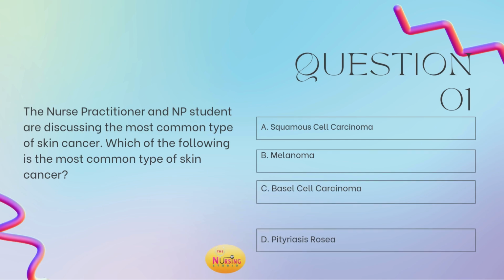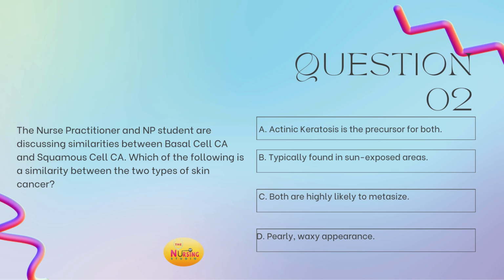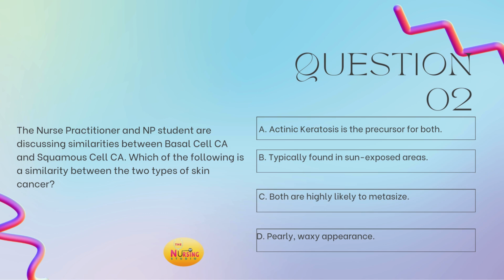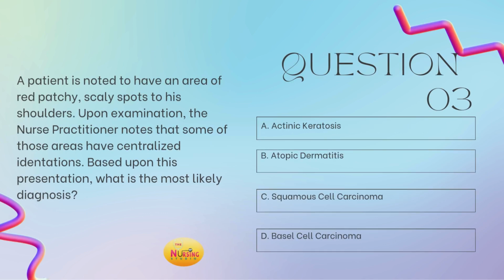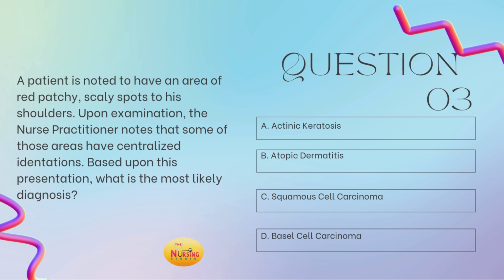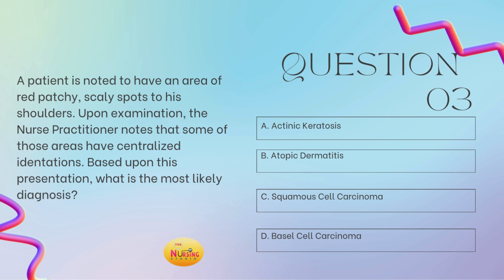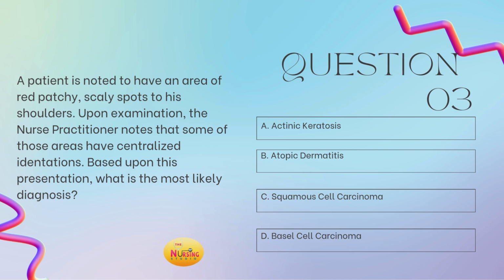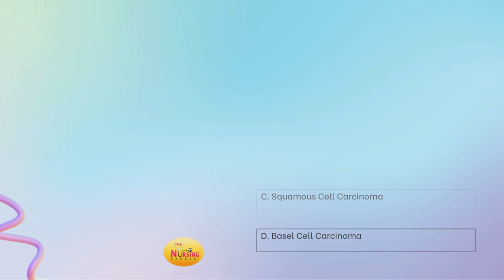Daily Practice Questions for Nurse Practitioner Board Preparation. (Dermatology Questions Part 4)